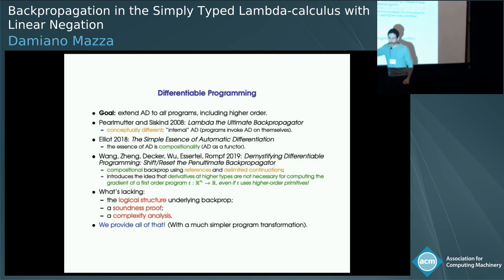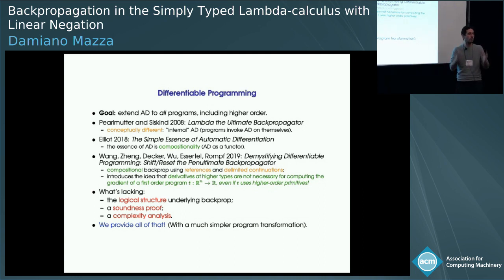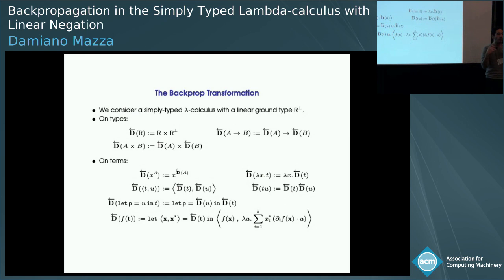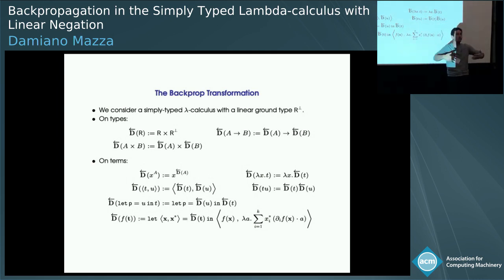Backpropagation in the Simply Typed Lambda-calculus with Linear Negation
Presenter: Damiano Mazza